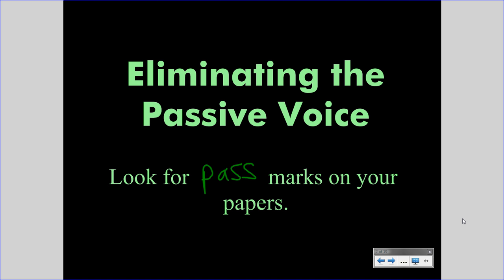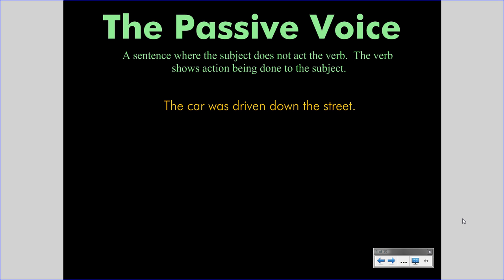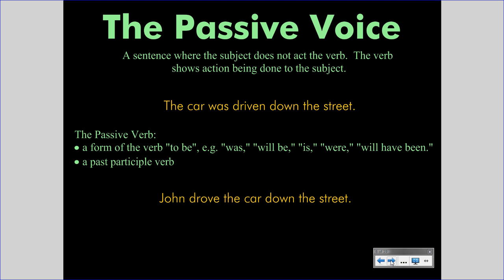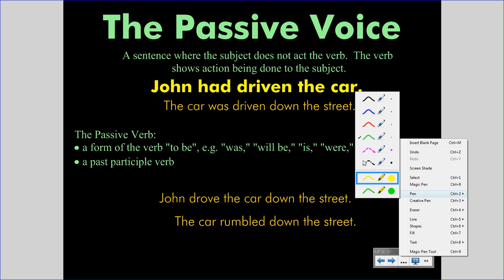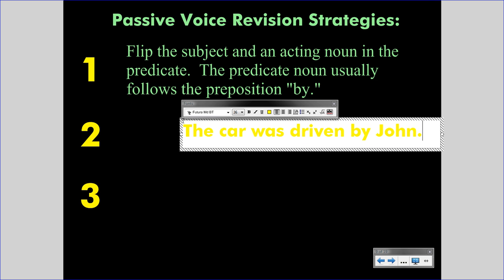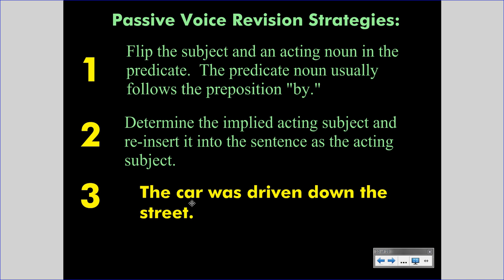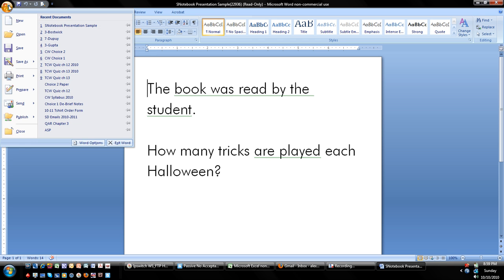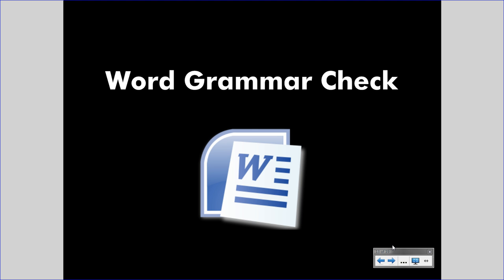Passive Voice Introduction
This video discusses the identification and revision of the passive voice in writing.  The discussion analyzes passive verbs for their two parts, proposes three revision strategies, and discusses Microsoft Word 2007's grammar check as a tool to find it.